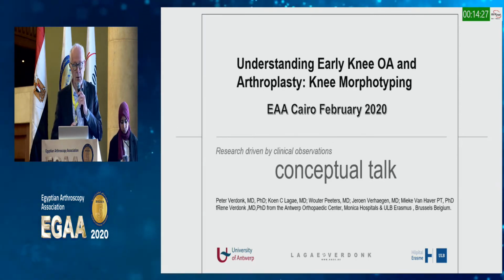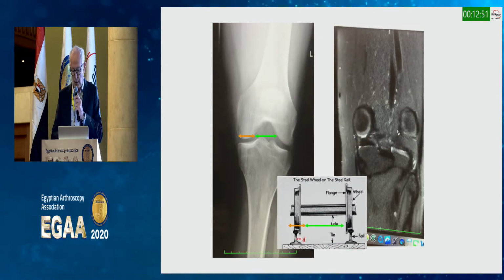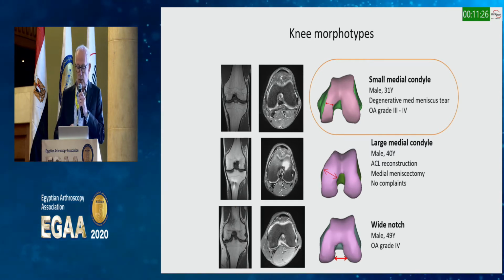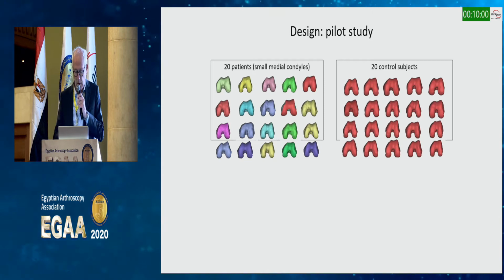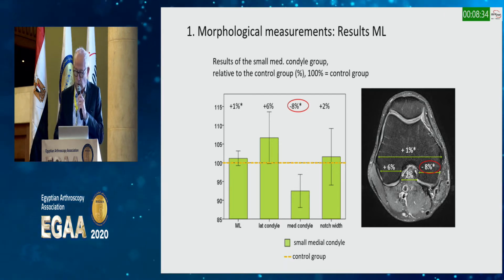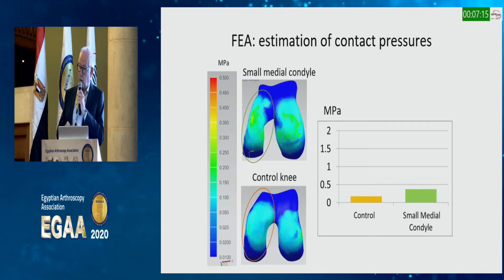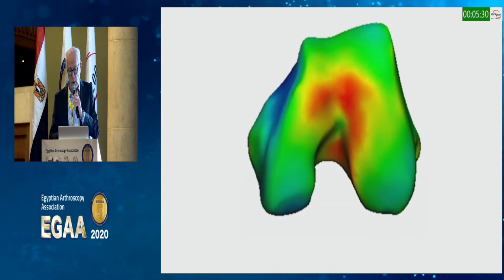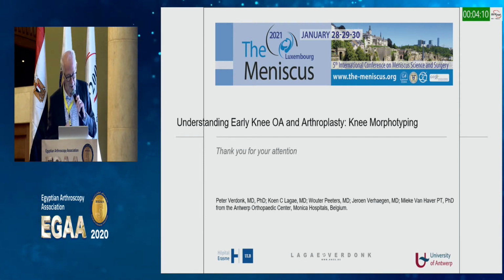EGAA 2020 Day 3 "session 4" Conceptual talk Rene Verdonk Early knee OA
Chairpersons:
Ahmed Abdulaziz
Rene Verdonk
Speakers:
Rene Verdonk (Belgium)